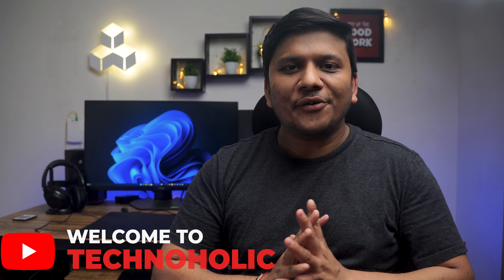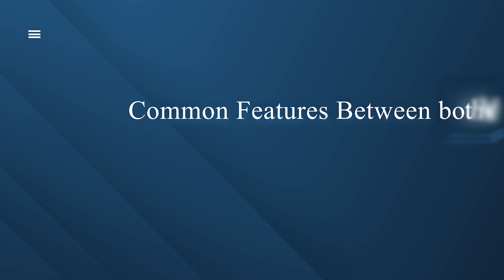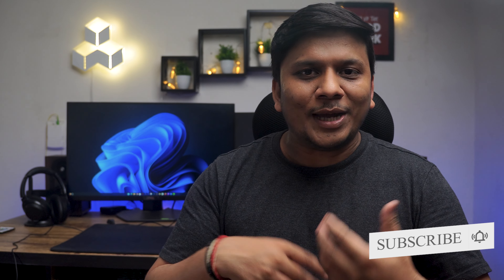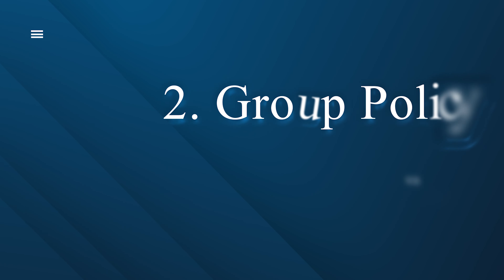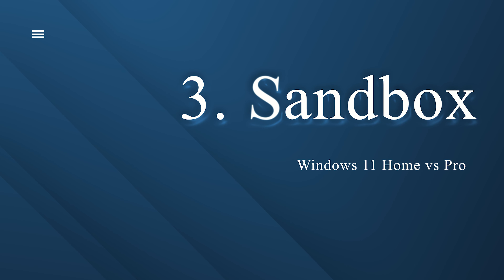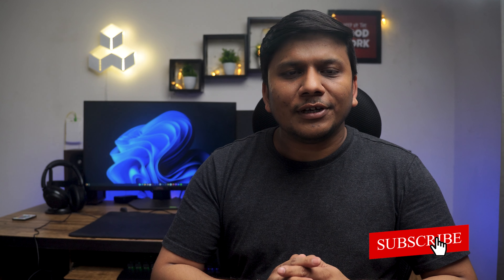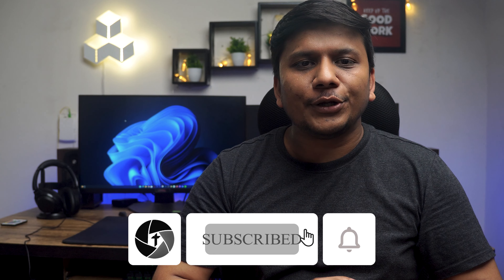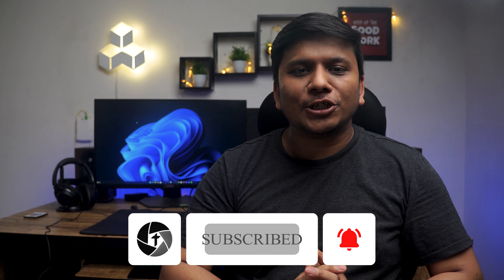Windows 11 Home VS Pro : Which Version is Right for You and is it Worth Upgrading?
Explore the main differences between Windows 11 Home and Pro editions in this comprehensive video. We'll guide you through the features and advantages of each version, enabling you to make a well-informed choice based on your specific requirements. Perfect for casual users and those needing advanced features, this video is your ultimate guide to understanding which Windows 11 edition is the right fit for you.

Windows11 Windows11Home Windows11Pro Upgrade OperatingSystem Technology Comparison DecisionMaking HomeVsPro WindowsPC Microsoft Productivity Features Security PriceDifference UserExperience Compare Windows 11 Versions: Home & Pro vs. Windows 10